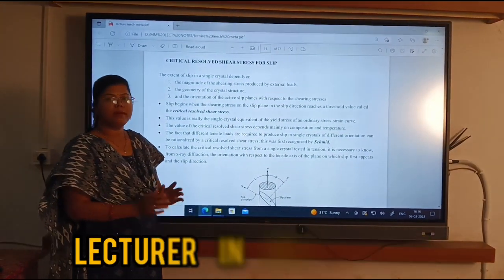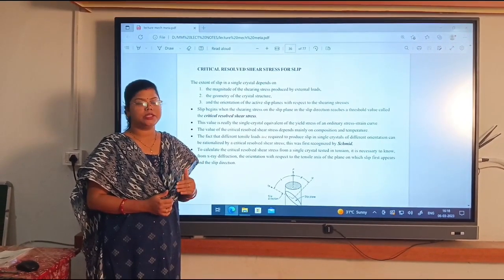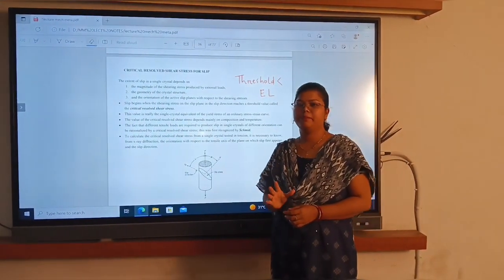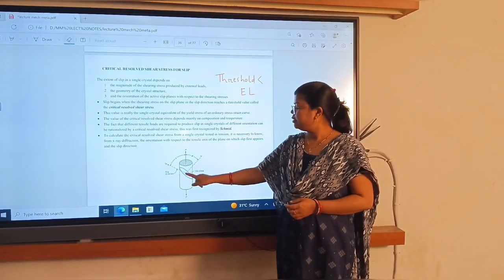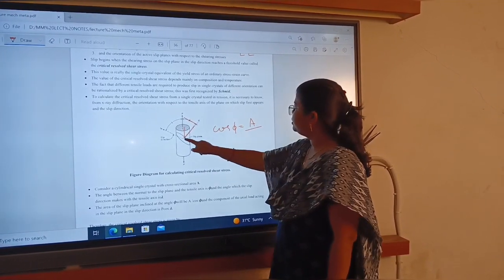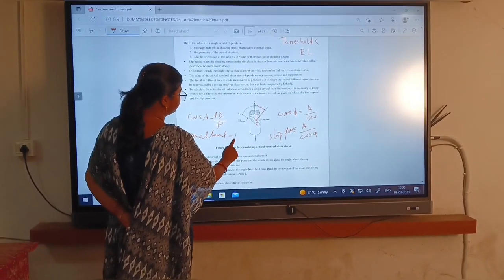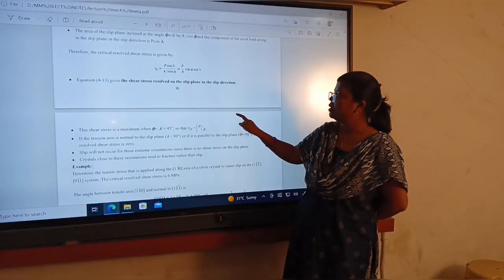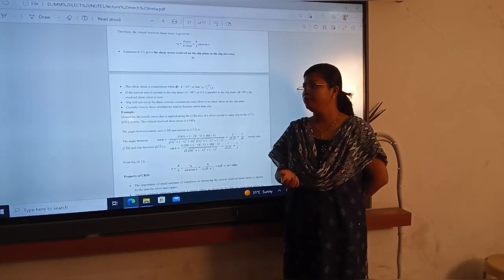video lecture on critical resolved shear stress , 6th sem ,metallurgy branch